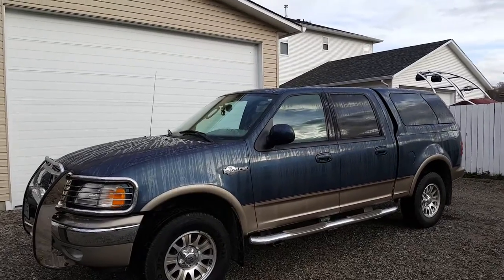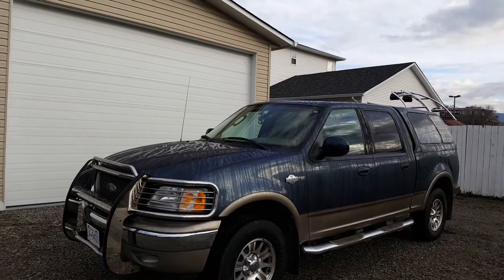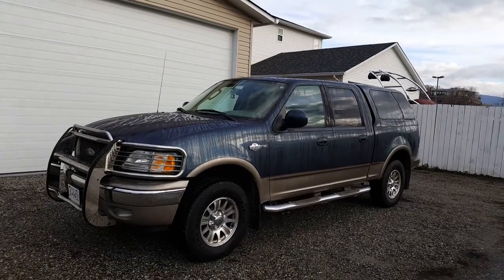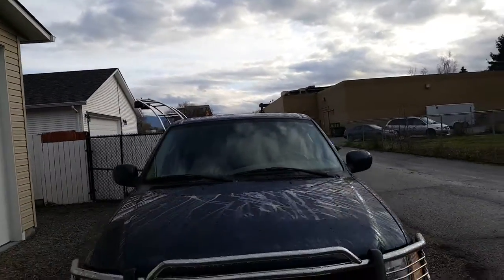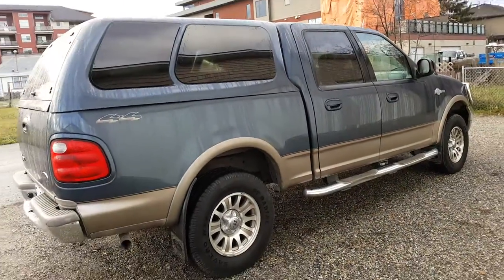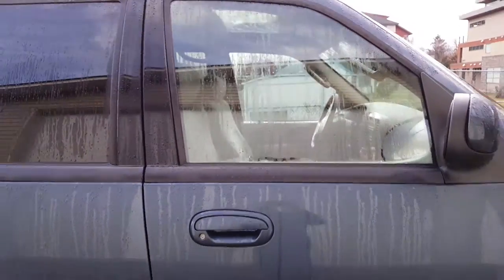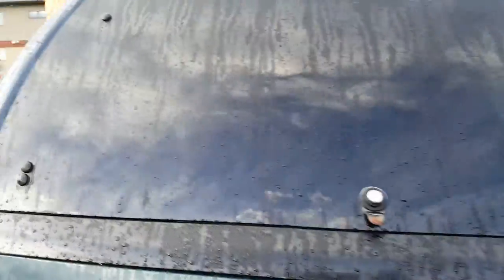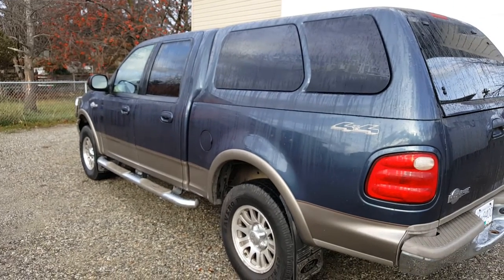A new beginning, 2003 F150 king ranch Overland rig build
Had a major change in plans...decided to NOT use the Durango for this.

I think making the switch to a f150 is going to be much more cost effective and more reliable than the Durango..

We are planning on doing a ton of back road adventuring throughout Canada and down into some States with this truck so if you like adventures be sure to follow us.

We are just normal everyday family.

 About us:

On weekends we enjoy exploring the back woods in our truck a 2003 Ford F150  King Ranch or on our quad a 2012 Yamaha Grizzly 700 replica made by Powermax.

During the week we are a normal family of 5. I am self employed, I own  2 small businesses one of which has previously  been featured on this channel but will no longer be my channel focus, my new focus will be living life and enjoying every minute while camping fishing and just all around exploring .

I am a welder gone auto mechanic due to suffering a severe eye injury while working , I am 33 years old, I am married to my childhood best friend (we meet when she was ( and I was 11) we now have 3 beautiful kids together and this as inspired us to to really focus on what is really important.

 I will now be focusing my channel towards our family adventures automotive based things(racing, product and shows etc)  we will also be doing product reviews.